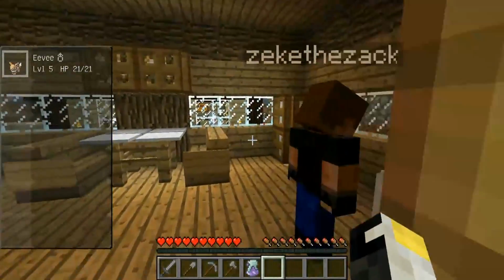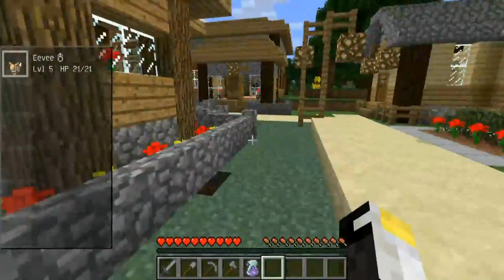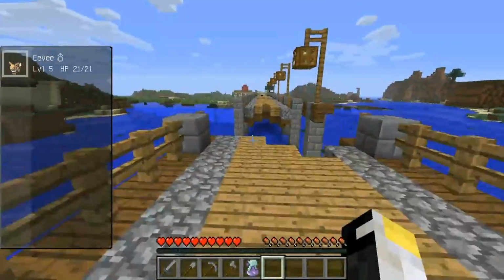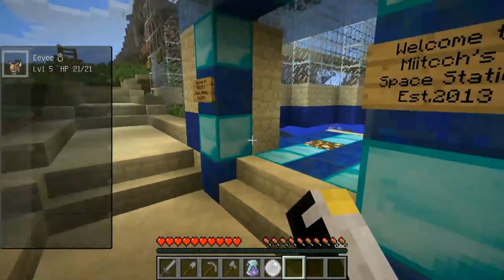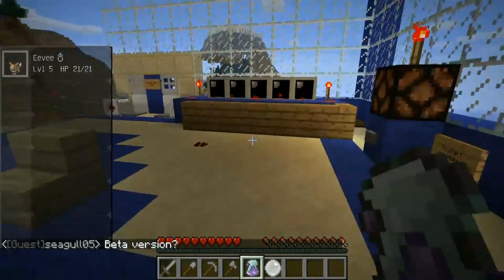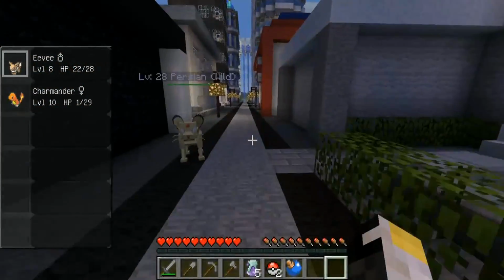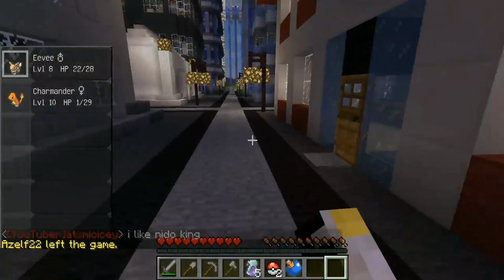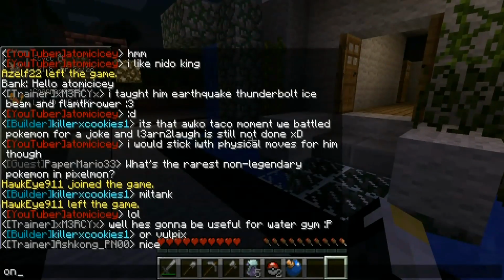winds of adventure intro episode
hi guy sorry about the video, I didn't have enough capture time to make an episode so i kinda made a little filler /intro to the series. Once the server is up more ill be following this format: every other episode will have a gym battle. All videos will have a 2 min intro/new update, 4 minutes of battle and 2 minutes of exploring/catching a pokemon and 2 minutes of a tutorial.